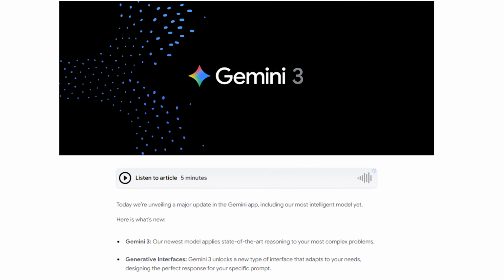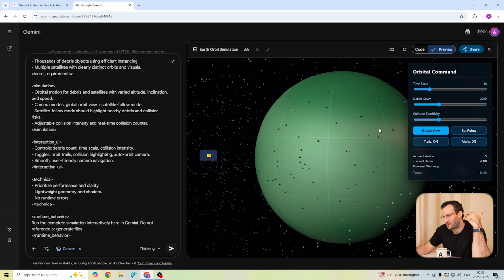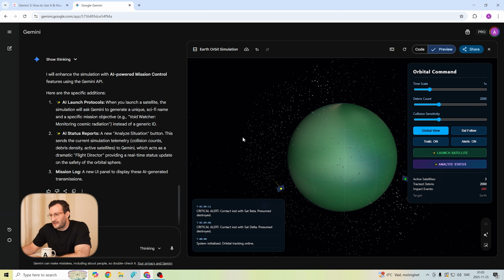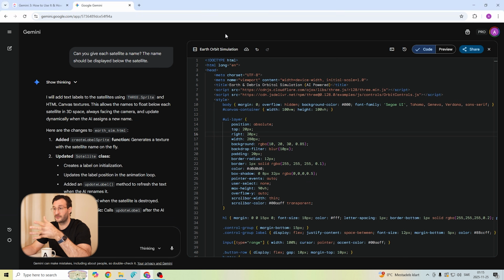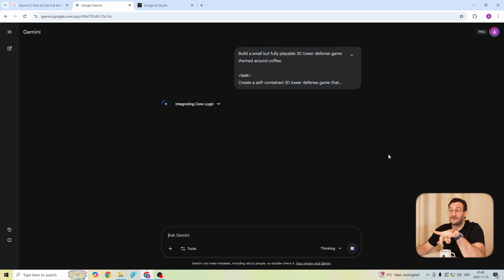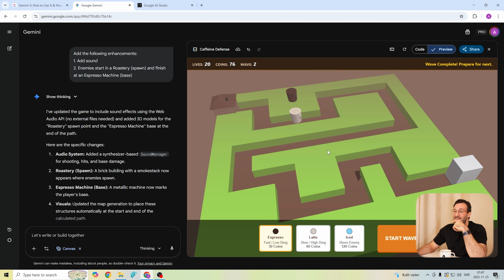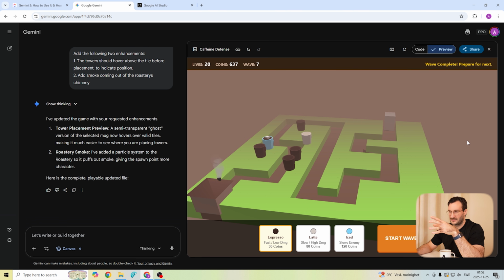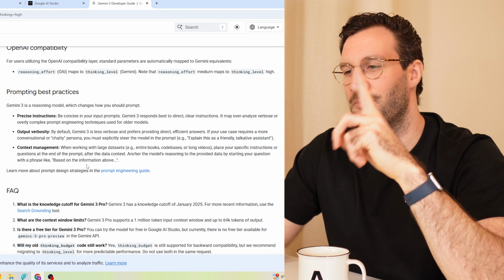Gemini 3: How to Use It & How It Works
Gemini 3: How to Use It & How It Works (Hands-On Tutorial)
Google just shipped Gemini 3, and in this fast, practical guide I show you exactly how to use it and how it works under the hood. We will build two live demos (no setup): a space-debris simulation with real-time controls and a tiny 3D tower-defense game. Then we break down Gemini 3’s Mixture-of-Experts (MoE) architecture, context window, and Gemini-3-specific prompting so you can get stronger results in fewer prompts.

- Use Case #1 - Simulations: Build a space simulation inside chat; add UI toggles (debris count, orbital speed, collision intensity, camera lock), explosions, and snapshot editing.
- Use Case #2 - App Prototyping: Generate a playable tower-defense MVP (coffee cups vs coffee beans), then iterate: sound, spawn/base logic, and performance constraints.
- How Gemini 3 Works: MoE routing, expert specialization, huge context window, and when not to overload it.
- Prompting for Gemini 3: Precise instructions, verbosity control, where to place context, and when to keep guidance minimal for reasoning models.
- Export & Next Steps: Save as a single HTML file, refine in Google AI Studio, or hand off to other tools for polish.

Timestamps (add exact times after upload)
00:00 Gemini 3 Introduction
00:55 Space Debris Simulation
12:37 Tower Defence Game Generation
23:14 How Gemini 3 Works

Best practices for Gemini 3 (cheat sheet)
- Be precise. Short, clear goals outperform verbose prompt engineering from older models.
- Control verbosity. If you want longer, more conversational outputs, ask for it explicitly.
- Place big context last. For large docs/code, append data before the final question: “Based on the information above…”.
- Performance guardrails. For live demos, set constraints: single file, no heavy shaders, minimal geometry.
- Prototype mindset. Treat outputs as MVPs - export, iterate, and harden for production later.

Resources
Space Debris Simulation:

Search helpers: gemini 3, gemini 3.0, gemini 3 pro, google gemini 3, how to use gemini 3, gemini 3 tutorial, google ai studio, mixture of experts, ai simulation, build apps with ai, multimodal ai, artificial intelligence.